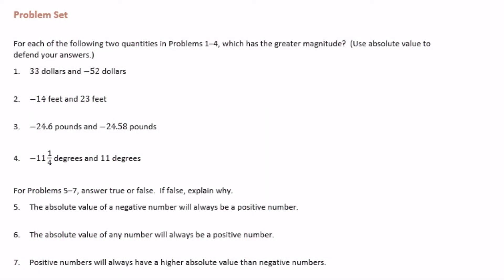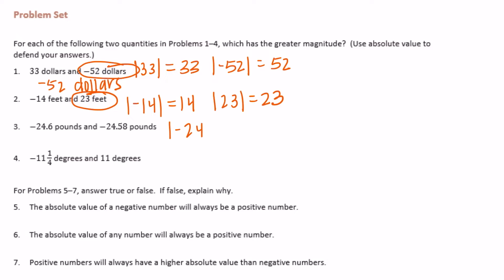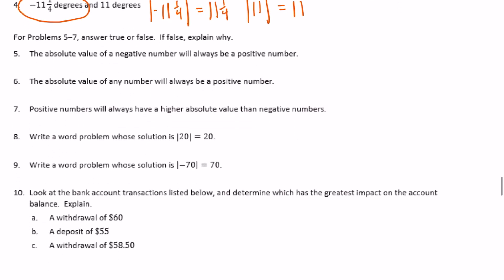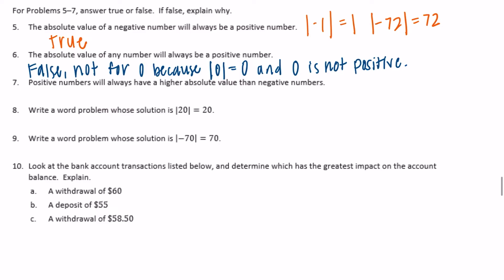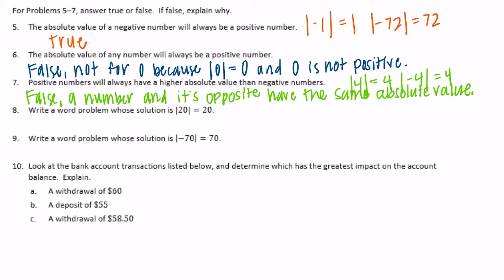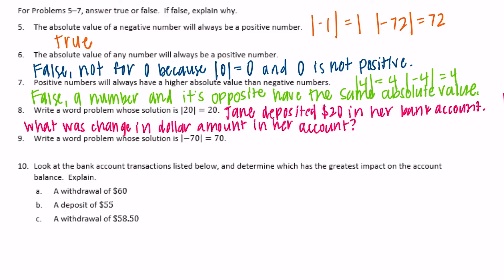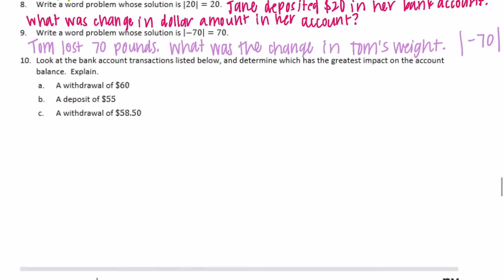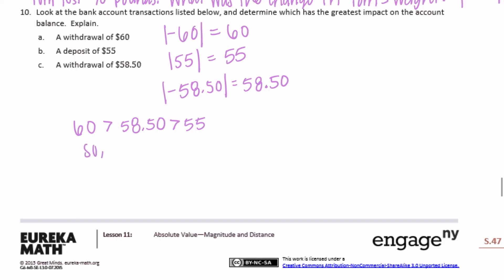Engage NY // Eureka Math Grade 6 Module 3 Lesson 11 Problem Set